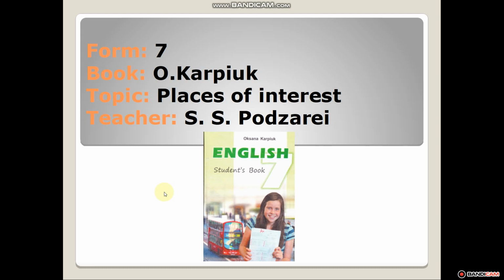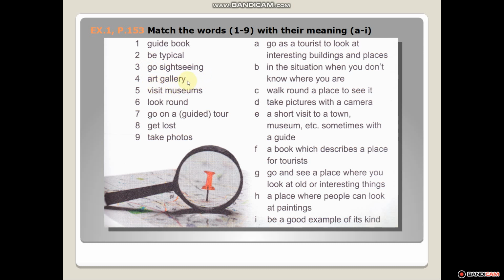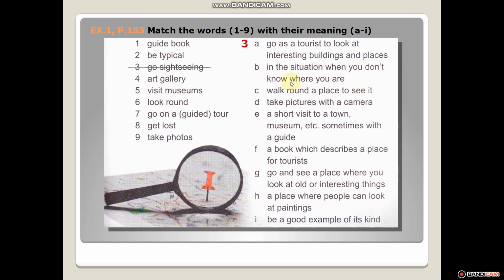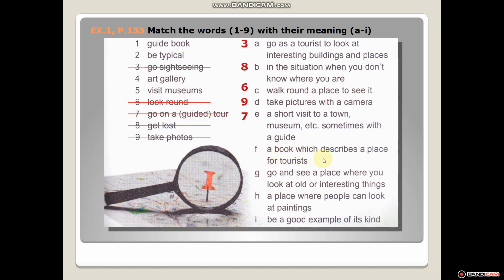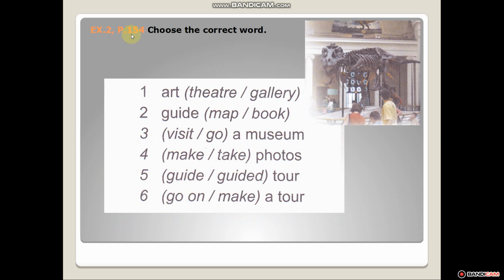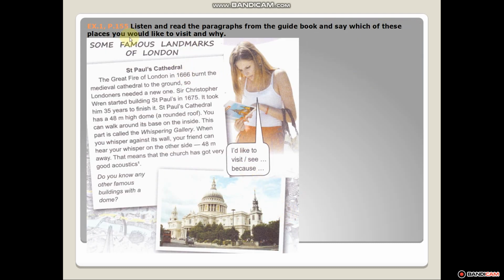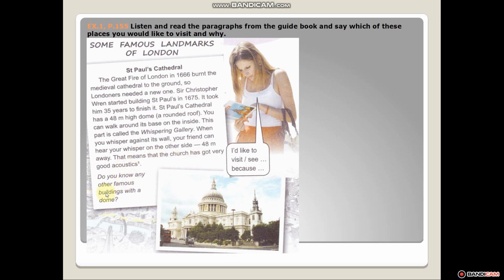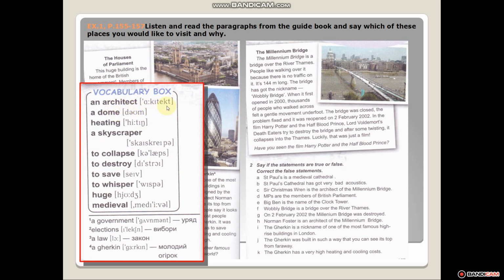Form: 7 Places of interest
Підручник О.Карпюк (7 клас) Places of interest (lesson 1)